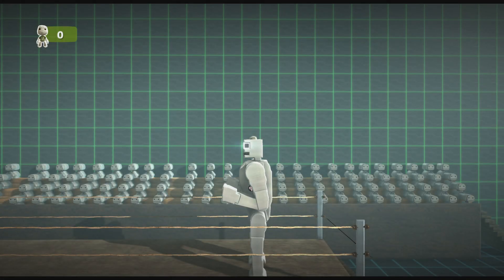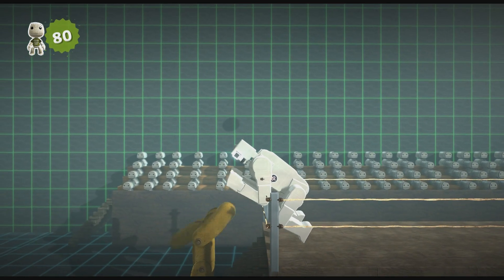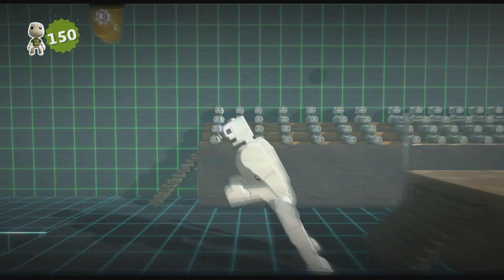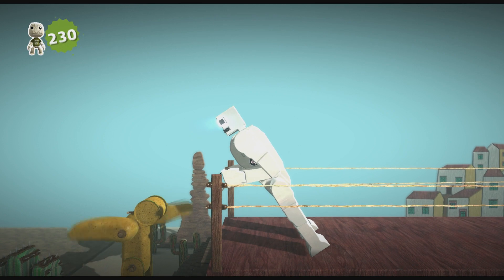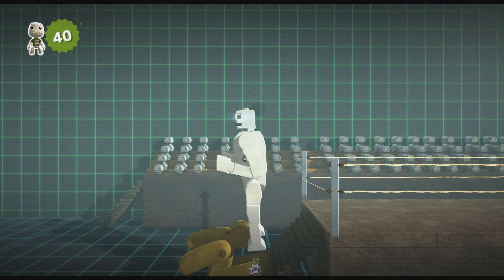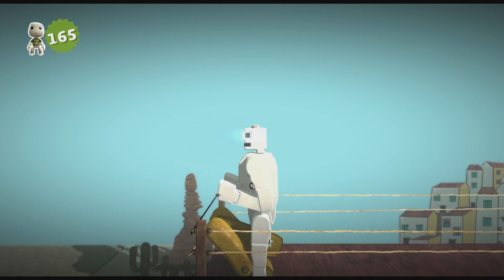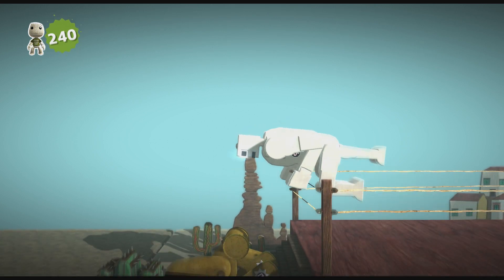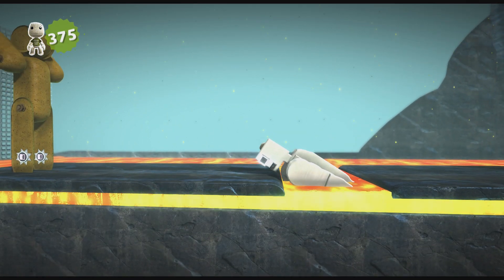More Bob Fury - Ragdoll Fighting [LittleBigPlanet 3] PS5 Gameplay